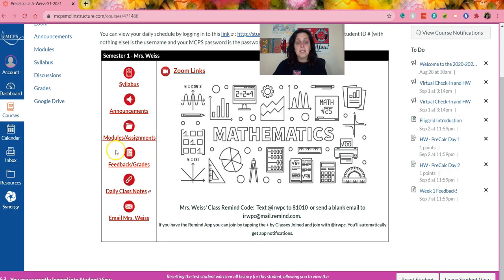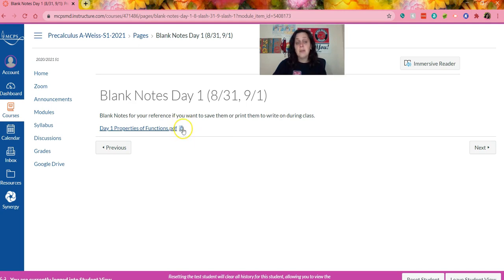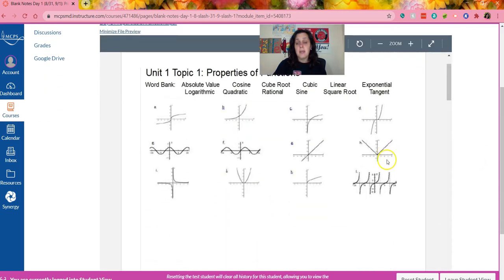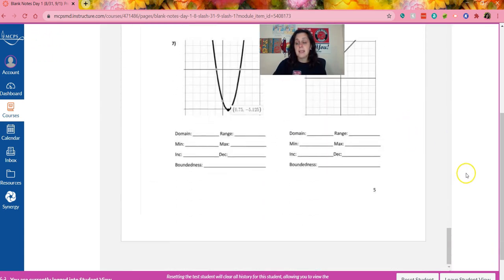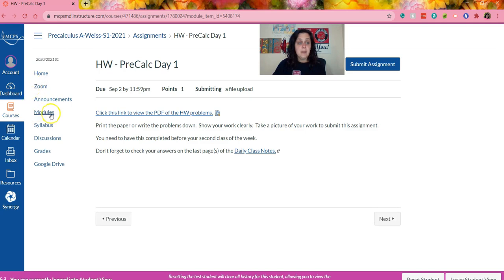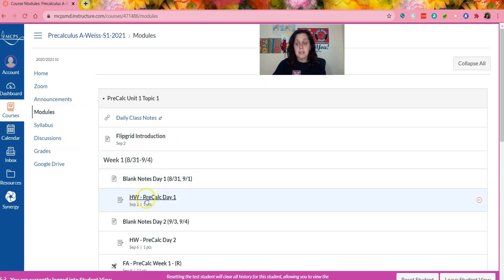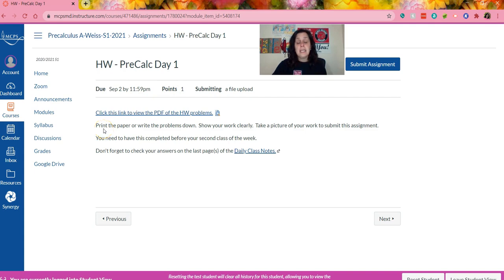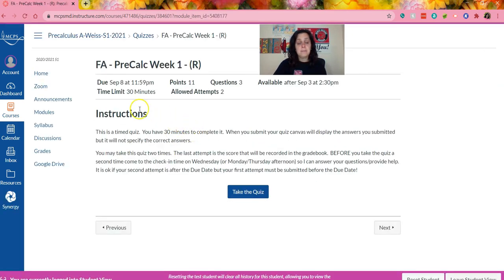Back to School Night PreCalc 2020